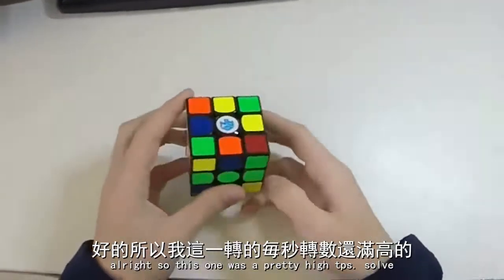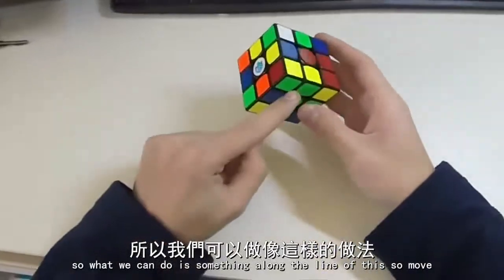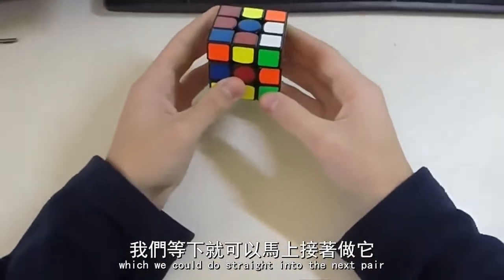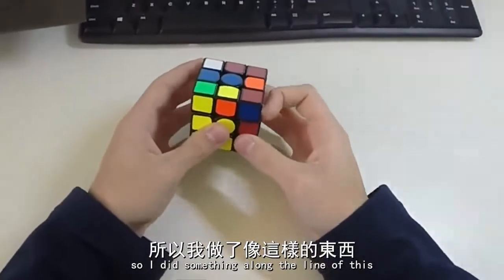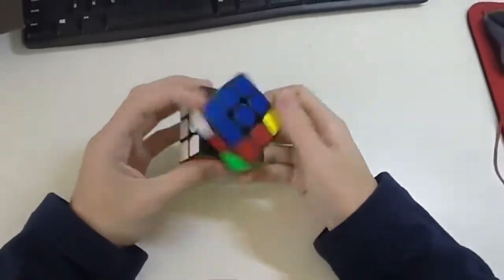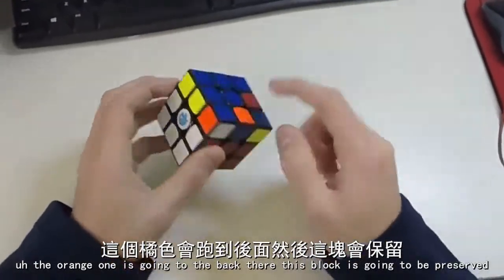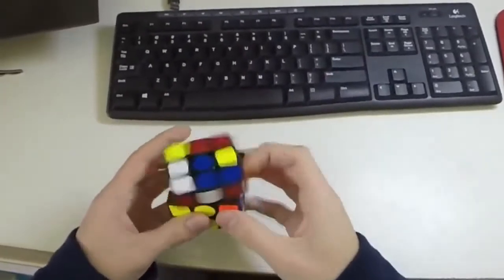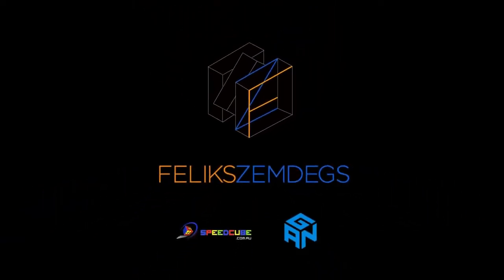四秒星期五 Feliks Zemdegs 第十九集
All videos in this series is approved by Feliks Zemdegs to be translated and re-uploaded onto this channel.

轉亂公式:
B2 R2 U' R2 D2 U' F2 R2 U2 R2 U' F D' F2 L B R2 U B F U

重建:

z' x'. //觀察
F D R' F'. //十字
(U') R U' R' u. //F2L1
R' U R U' R' U' R. //F2L2
(U2) R U' R' U y' L' U' L. //F2L3
R' U R U' R' U2 R U' R' U R. //F2L4
(U') r U R' U' r' R U R U' R'. //OLL
(U') R U R' U' R' F R2 U' R' U' R U R' F' (U'). //PLL

tps=62步/4.63秒=13.39步/秒(太扯了)

註1: 車頭燈，是指在的PLL階段，兩個相對位置正確的角塊。跟1x2小條同為重要的PLL判斷依據。

註2: T perm，PLL的其中一個狀況，為PLL08。